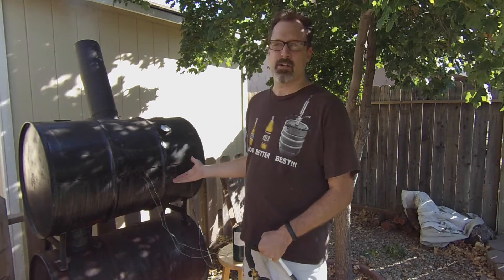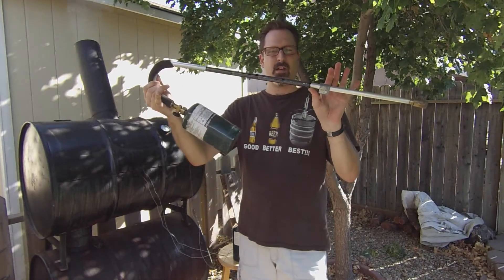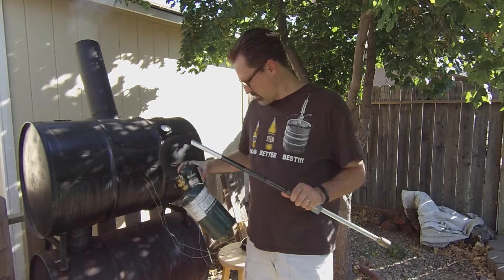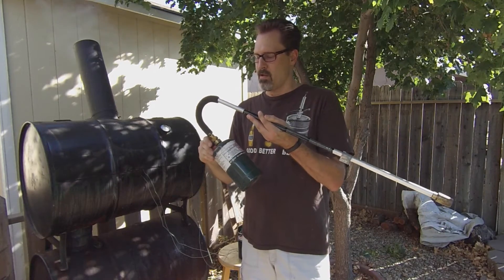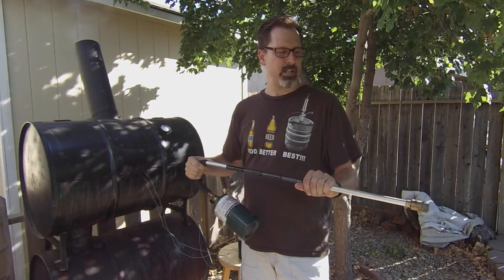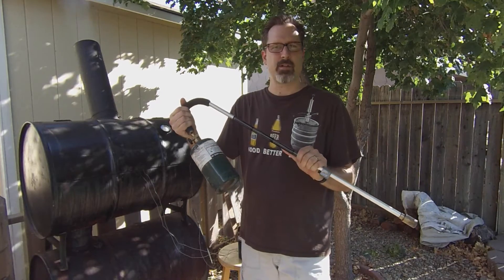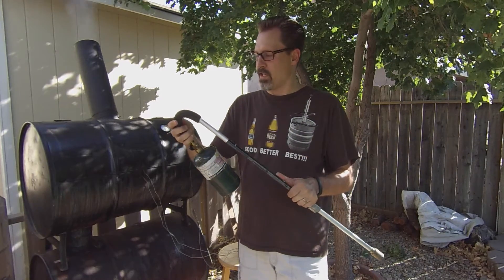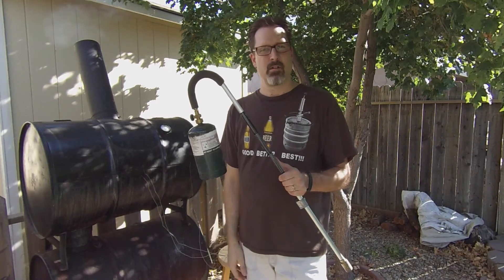Tips - How to Start Your Smoker or BBQ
Starting your smoker or BBQ, the easy way.

Video tutorial on how I start the coals in my meat smoker.

Basic Supplies Needed:
Lawn & Garden Torch. (Found at you local lawn and garden supply store)